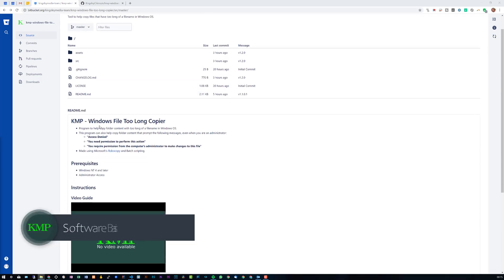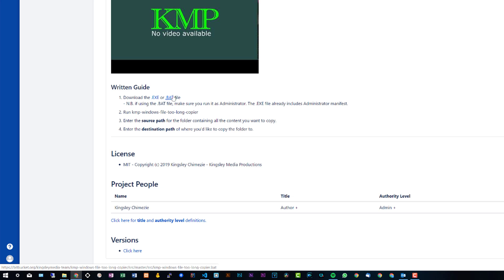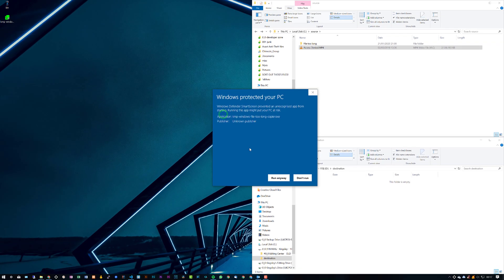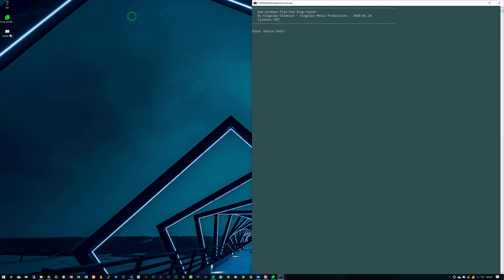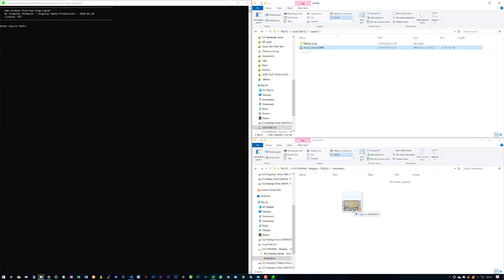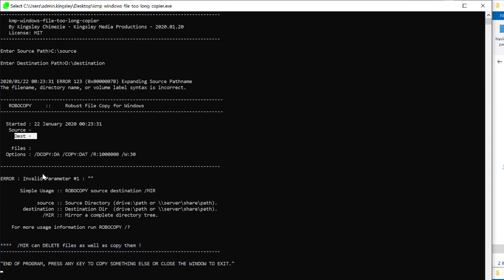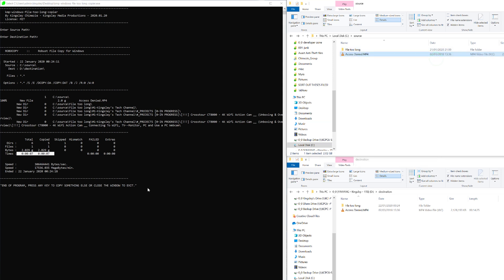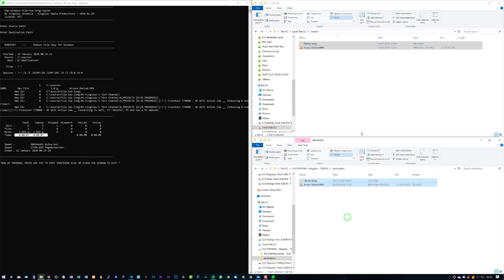How To Fix Destination Path Too Long Or Access Denied when Moving/Copying A File | Windows OS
How To Fix Destination Path Too Long when Moving/Copying a File
How To Fix Access Denied, You need permission to perform this action,

Program to help copy folder content with too long of a filename in Windows OS.
This program can also help copy folder content that prompt the following messages, even when you are an administrator:
- "Access Denied"
- "You need permission to perform this action"
- "You require permission from the computer's administrator to make changes to this file"
Made using Microsoft's Robocopy and Batch scripting.

[Description last updated: 12/Nov/2020]
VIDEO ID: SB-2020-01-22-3